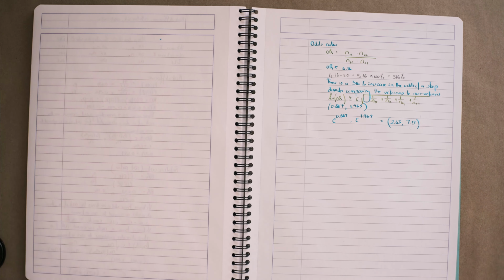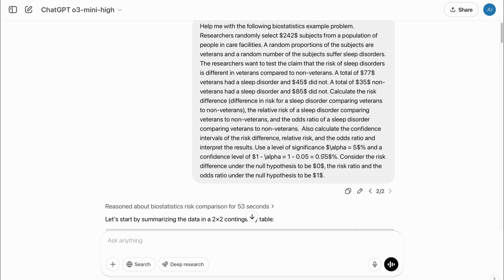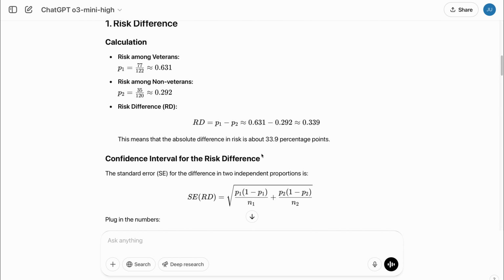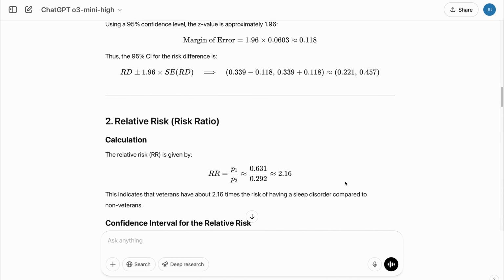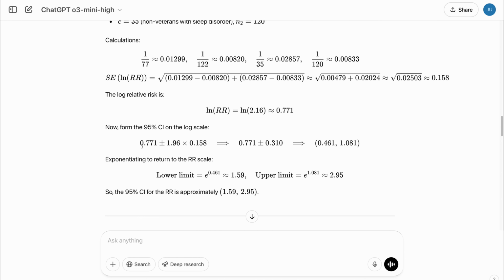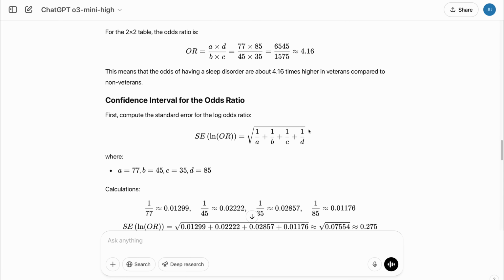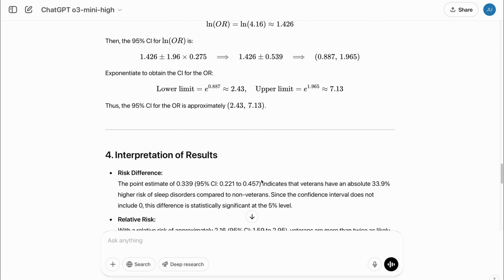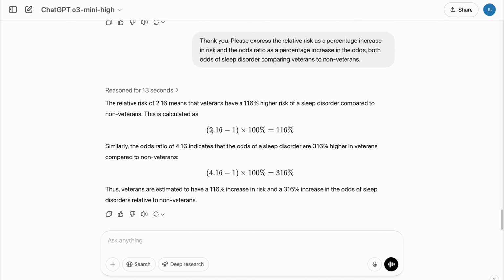Risk difference relative risk and odds ratio example problem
In this video I solve an example problem in biostatistics using the three measures of association. These are the risk difference, risk ration (or relative risk), and the odds ratio, together with their confidence intervals.